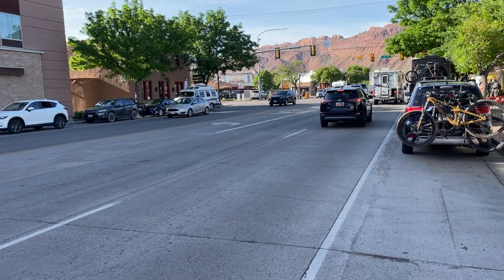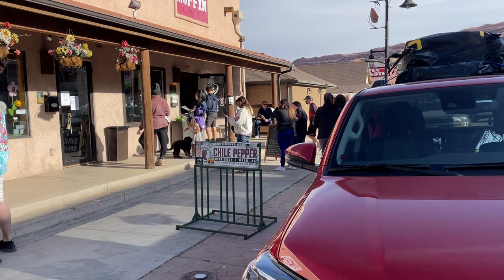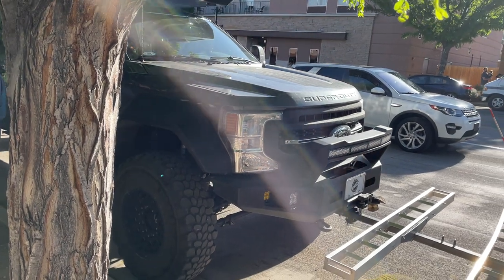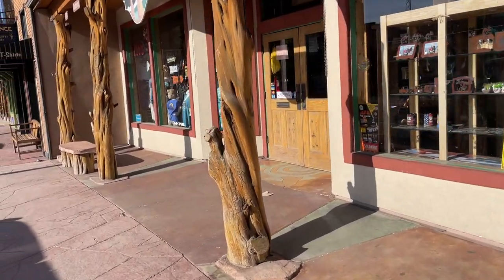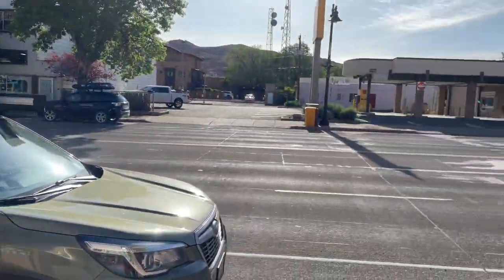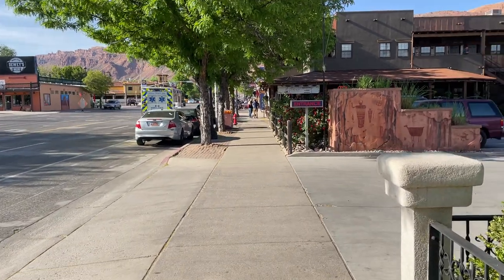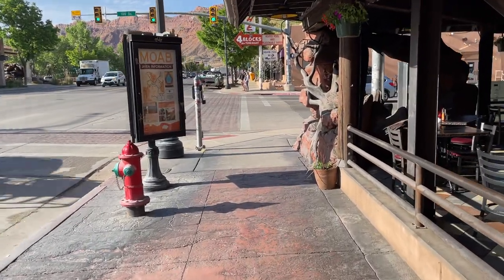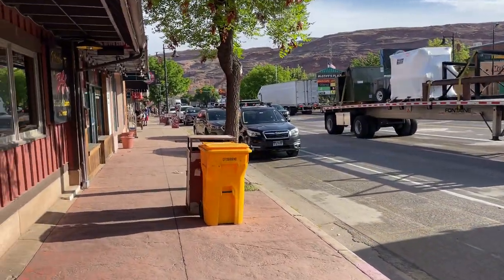A short walk down main street downtown Moab Utah